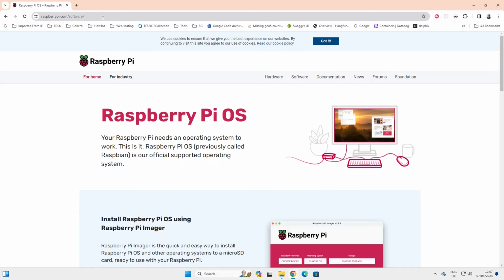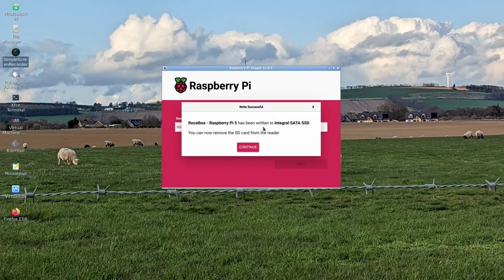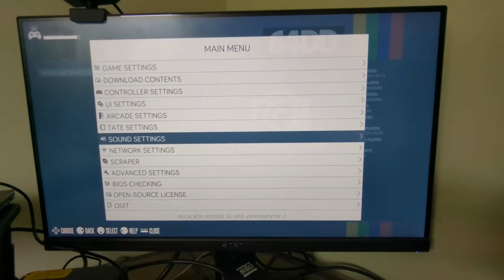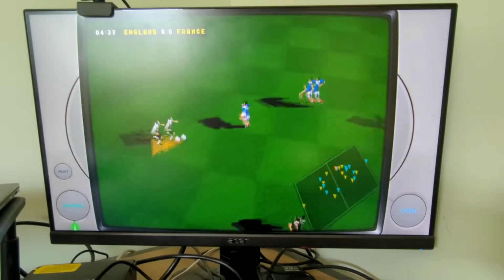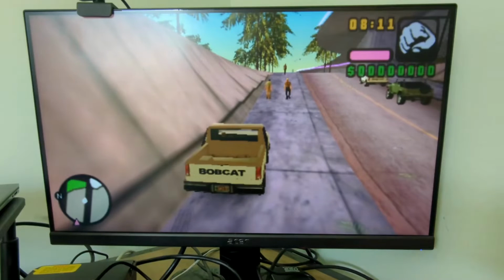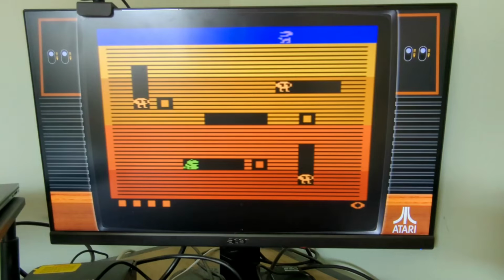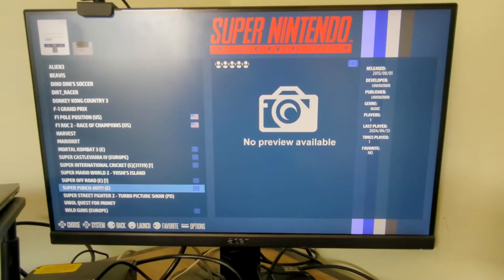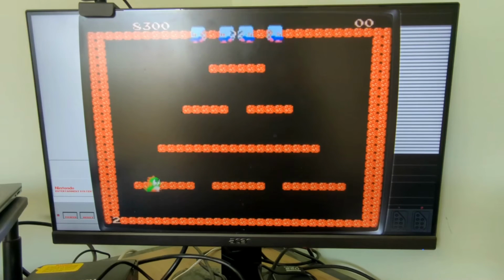Retrogaming On The Raspberry PI 5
This video demonstrates retrogaming on the Raspberry PI 5 using Recalbox and includes a brief install and set up guide.